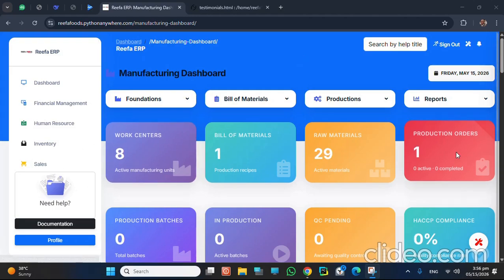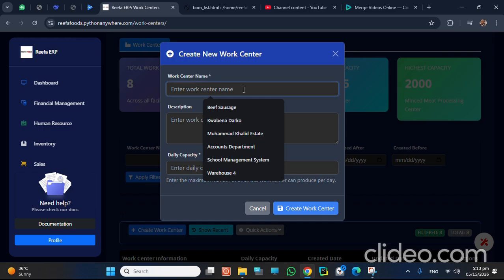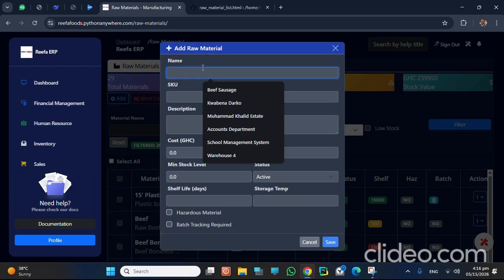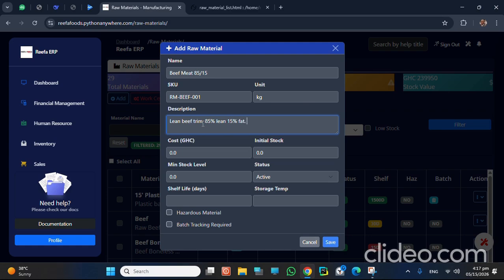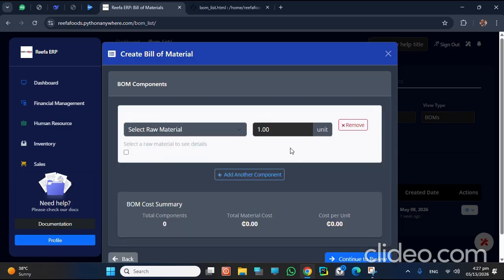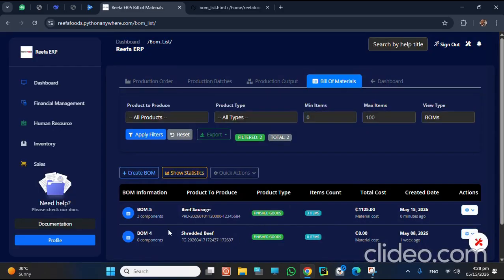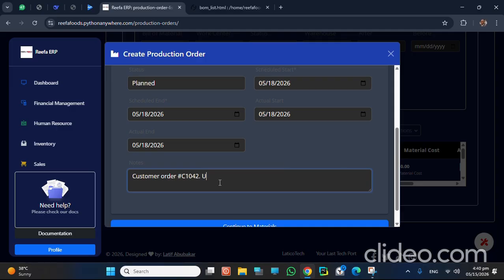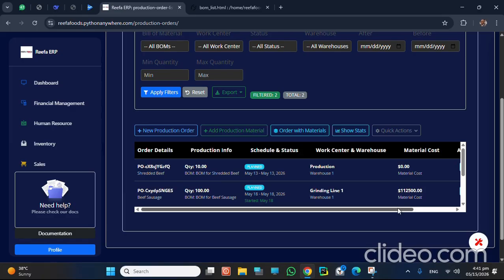ERP System - Manufacturing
How to add:  Work Center, Raw Materials, BOM, BOM items and  Production Order